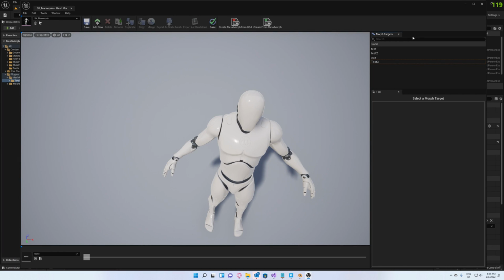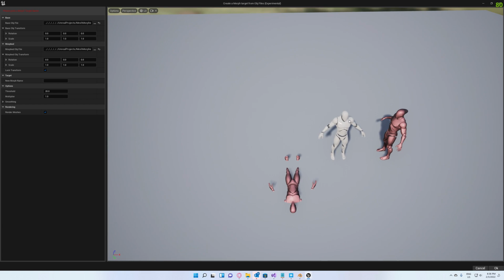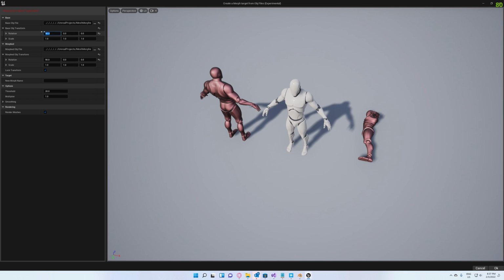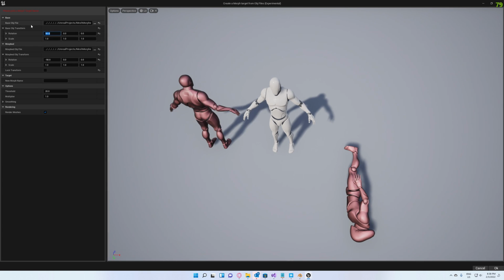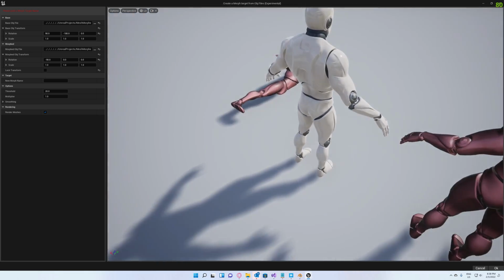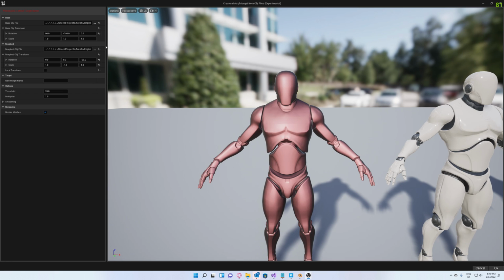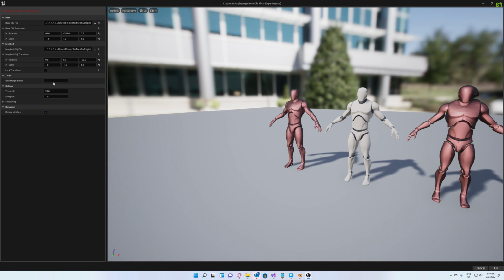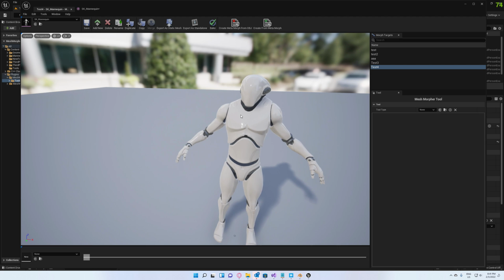Mesh Morpher - Dev Updates 2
Updates for Creating Morph Target from OBJ functionality in UE5. This is still WIP.